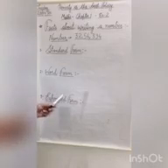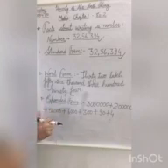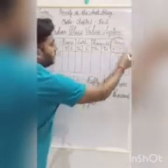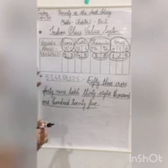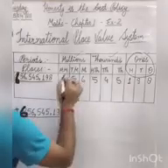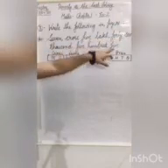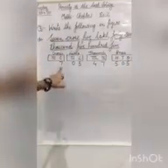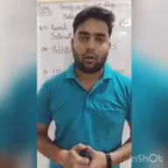Class 5 Video Lecture 28th April